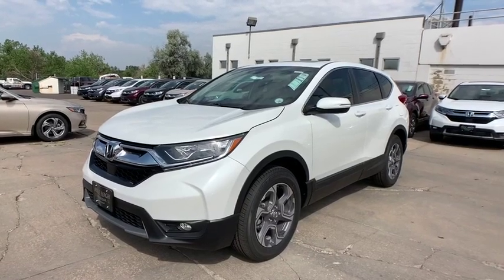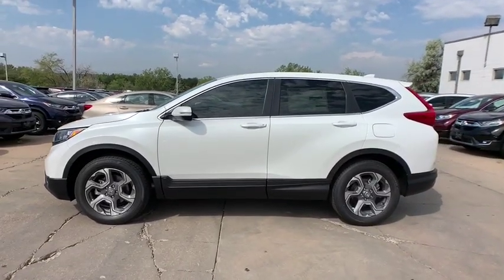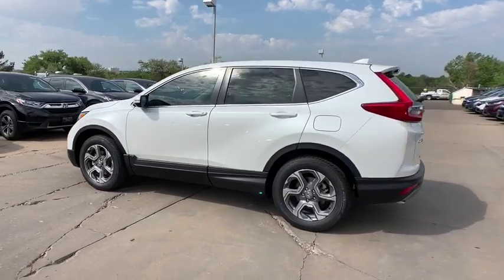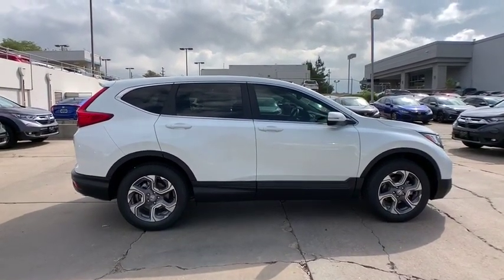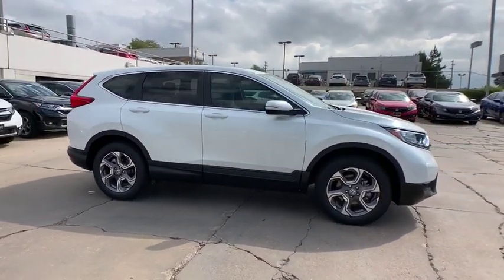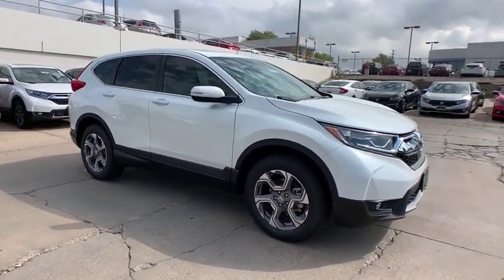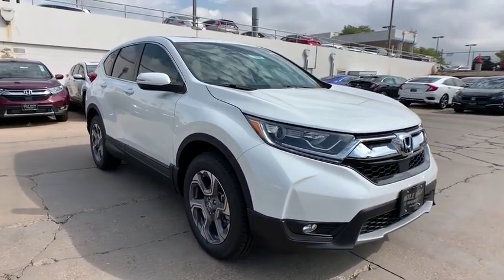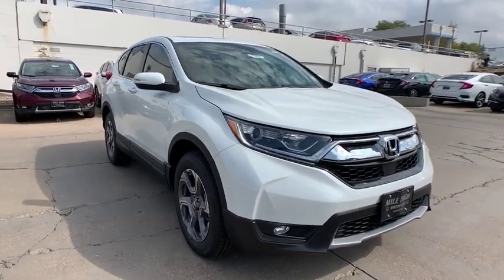2019 Honda CR-V Aurora, Denver, Highland Ranch, Parker, Centennial, CO 42849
Platinum White New 2019 Honda CR-V available in Aurora, Colorado at

Scores 33 Highway MPG and 27 City MPG! This Honda CR-V boasts a Intercooled Turbo Regular Unleaded I-4 1.5 L/91 engine powering this Variable transmission. Wheels: 18 Alloy, Valet Function, Trunk/Hatch Auto-Latch.* This Honda CR-V Features the Following Options *Trip Computer, Transmission: Continuously Variable w/Sport Mode, Tires: P235/60R18 103H All-Season, Tailgate/Rear Door Lock Included w/Power Door Locks, Systems Monitor, Strut Front Suspension w/Coil Springs, Steel Spare Wheel, Speed Sensitive Variable Intermittent Wipers, Sliding Front Center Armrest and Rear Center Armrest, Side Impact Beams.* Stop By Today *Stop by Mile High Honda located at 2777 S Havana St, Aurora, CO 80014 for a quick visit and a great vehicle!